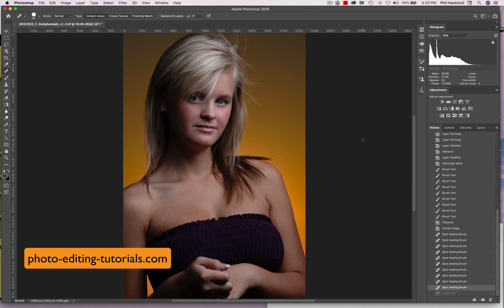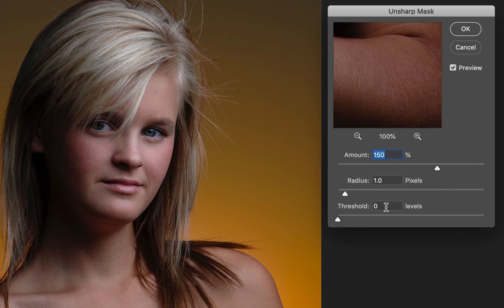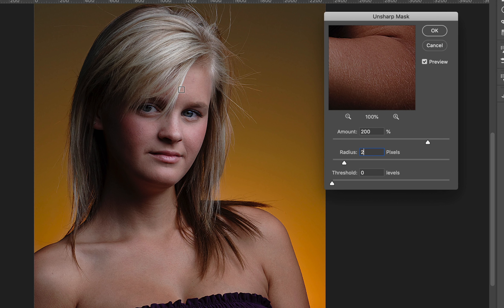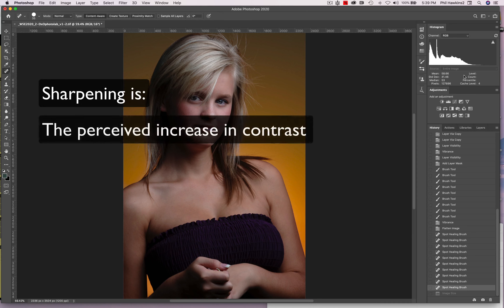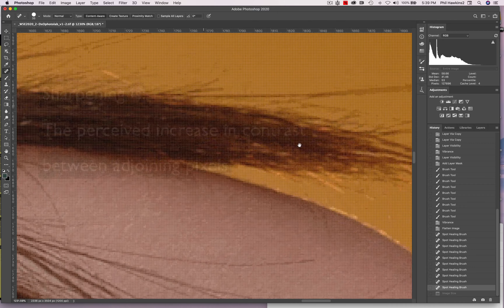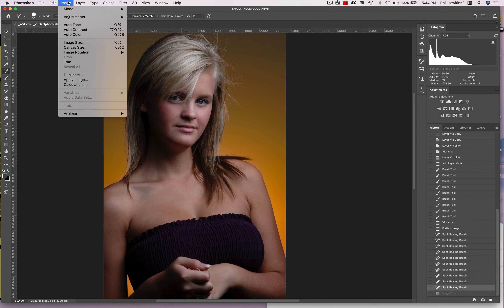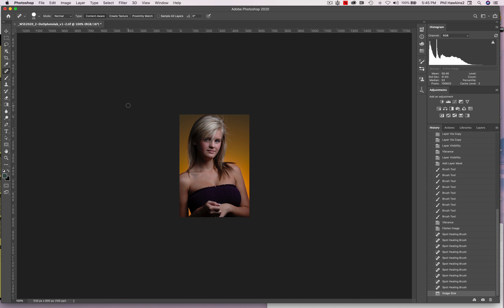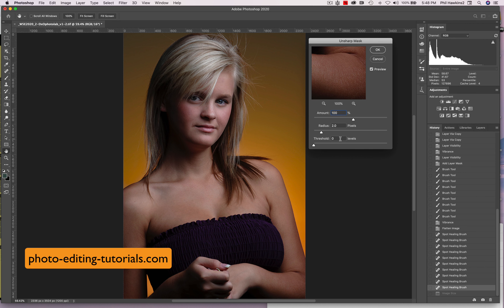Sharpening and Resizing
Many people screw this up. Learn how to resize and sharpen your image - remember, less is more - the right way.